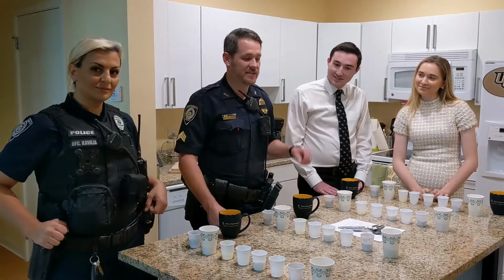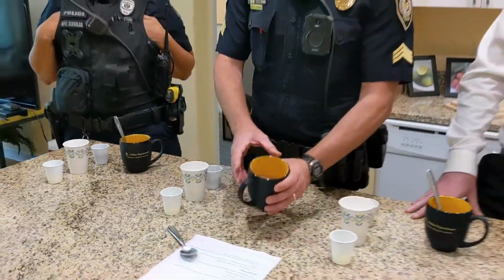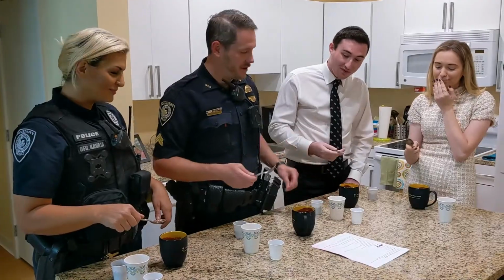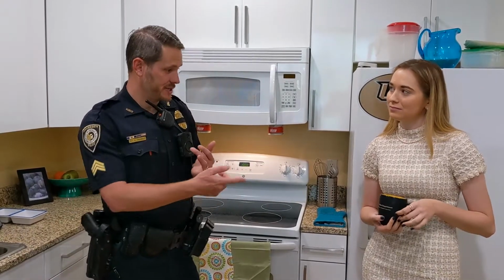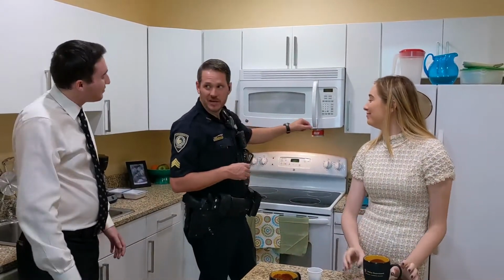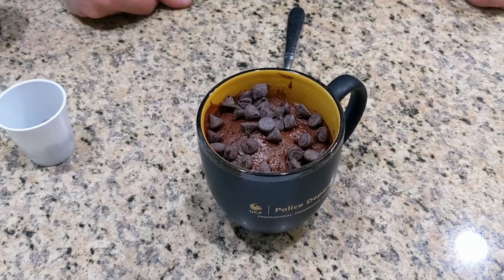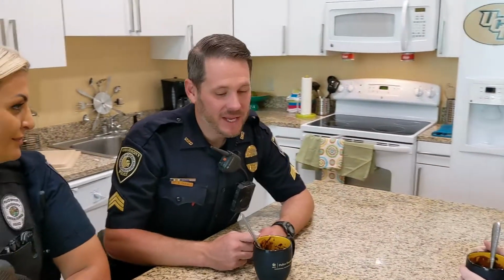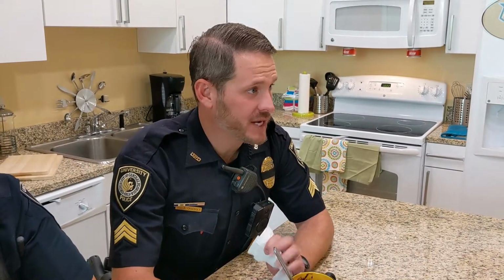Cooking With Cops - Chocolate Mug Cakes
As you wrap up the semester, celebrate with a yummy chocolate mug cake! Only a few ingredients and takes about five minutes to make!

On our second Cooking with Cops episode, we joined Student Government President and Vice President Meg and Austin to make this easy dessert! Watch them make it and learn a few safety tips along the way.